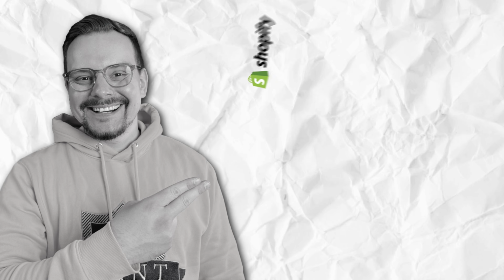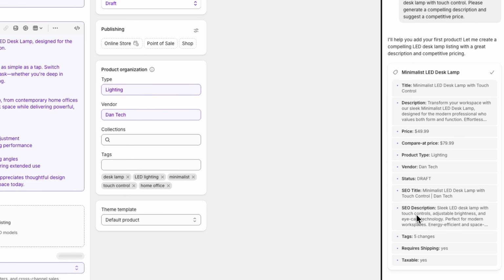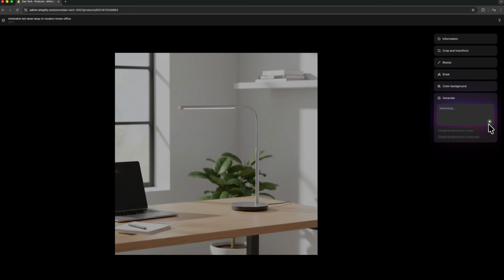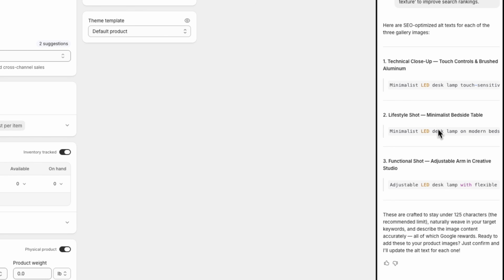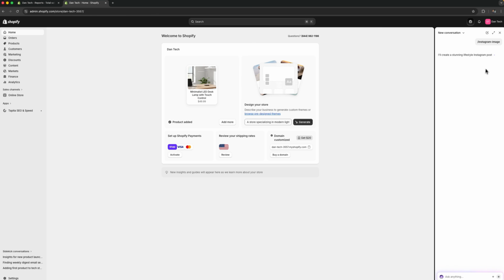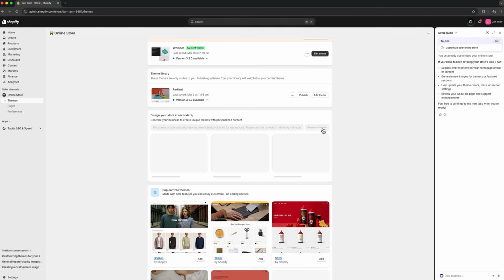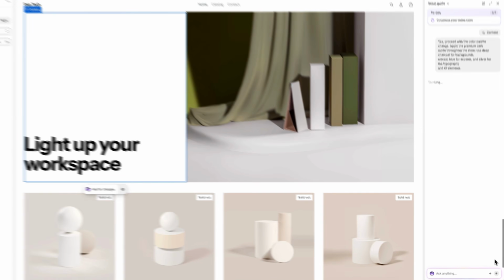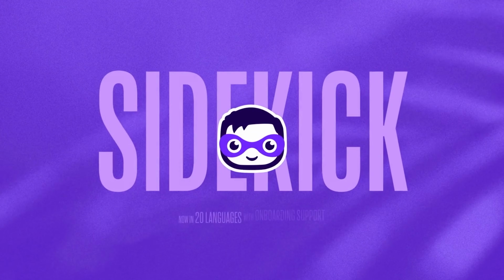Shopify Sidekick Review - (2026) Can It REALLY Run Your Shopify Store?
This Shopify Sidekick Review explores how AI moves beyond basic chatbots into real workflow execution. Learn how Sidekick integrates directly into Shopify, analyzes performance, and surfaces actionable insights. Discover features like Weekly Digest and App Intents that transform natural language into structured actions, helping store owners automate tasks and improve efficiency within one unified environment.

⏱️CHAPTERS:
0:00 Shopify Sidekick Review
1:05 What is Sidekick
1:32 How it Works
6:16 Is It Worth It?